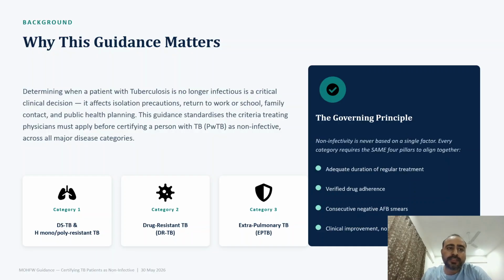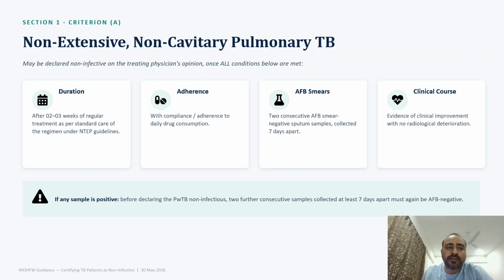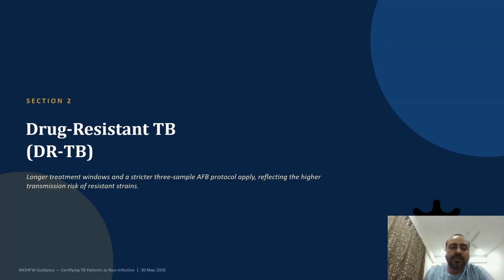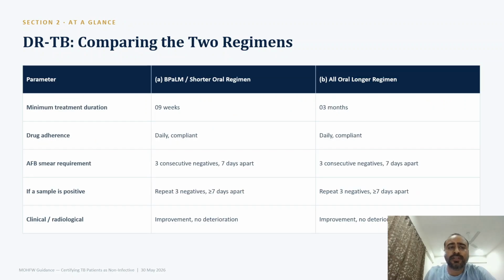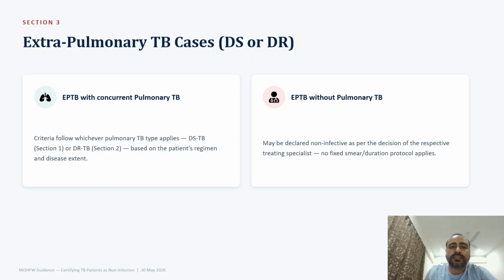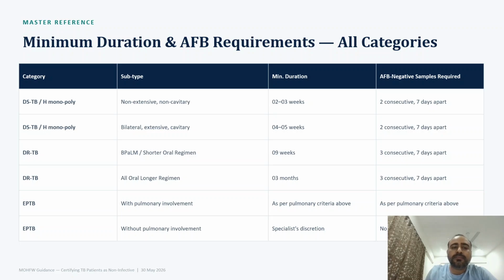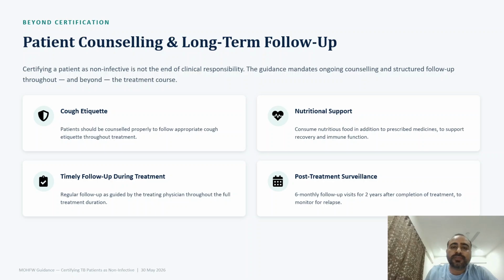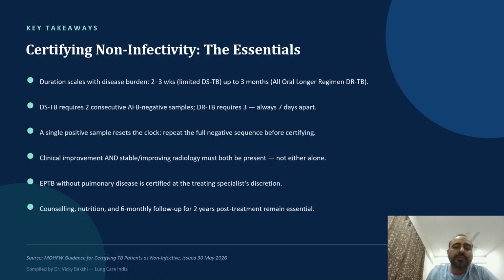When is a TB Patient Non-Infectious? | MOHFW India 2026 Guidelines Explained | NTEP | PulmoSage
When can a tuberculosis (TB) patient be considered non-infectious?
In this video, I explain the latest Ministry of Health & Family Welfare (MOHFW), Government of India advisory regarding the certification of TB patients as non-infective. This is an important topic for physicians, postgraduate students (MD/DNB/DM), MBBS students, and all healthcare workers involved in tuberculosis management.
The video covers: ✅ Drug-sensitive (DS) pulmonary TB ✅ INH mono/poly-resistant TB ✅ Drug-resistant (DR-TB) ✅ BPaLM/Shorter Oral Regimen ✅ All Oral Longer Regimen ✅ Extra-pulmonary TB ✅ Duration of treatment before considering non-infectious ✅ Sputum smear requirements ✅ Clinical and radiological criteria ✅ Practical points for issuing a Non-Infective Certificate